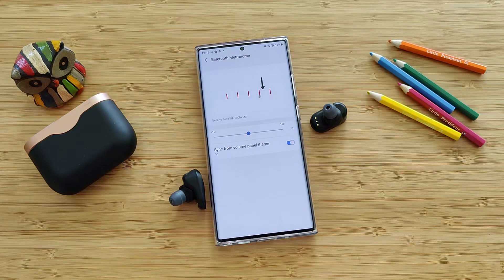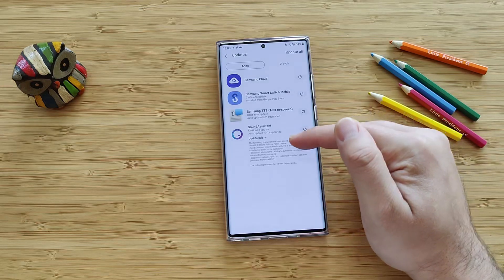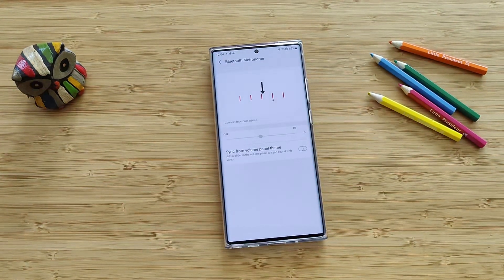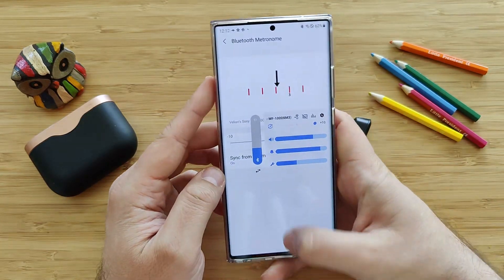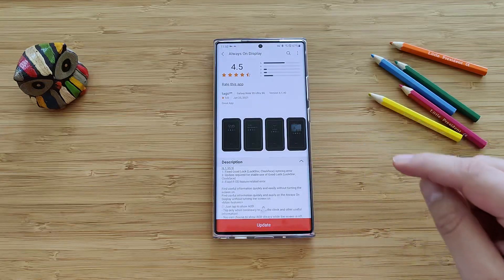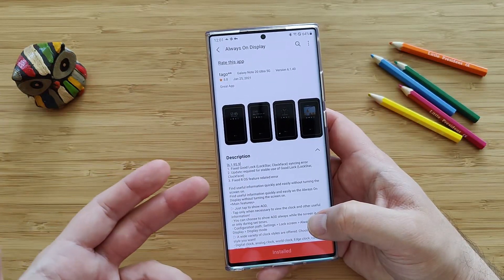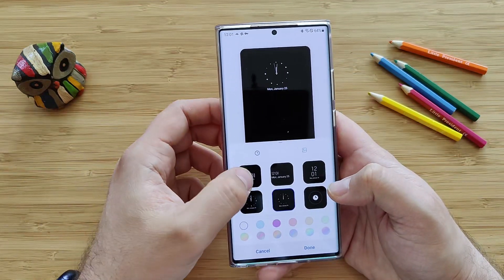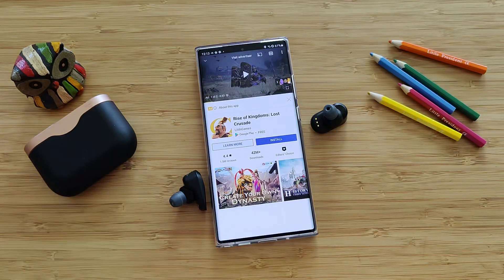Samsung NEW CRAZY updates - Bluetooth Metronome to fight SOUND LAG and new Always on Display!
Samsung released new updates for some of their applications and I am checking them out! There is a new version of the Always on Display and a new version of Sound Assistant which has the new Samsung Bluetooth Metronome feature to combat sound lag!